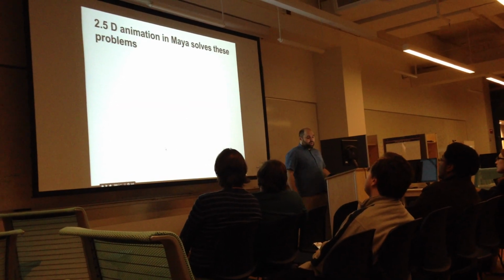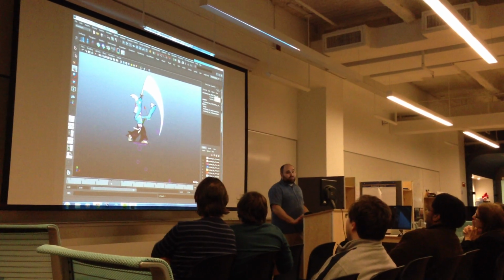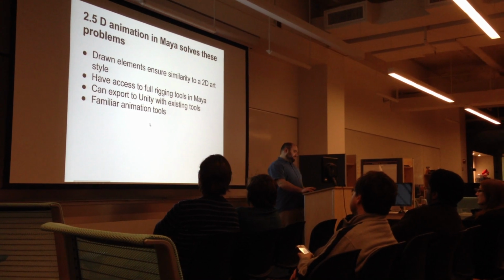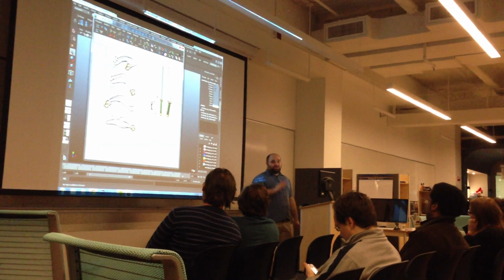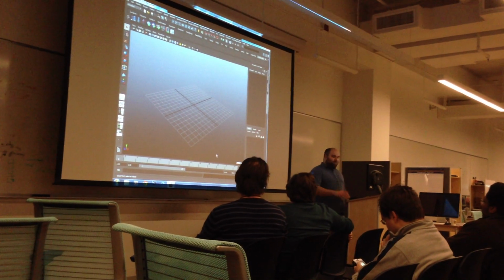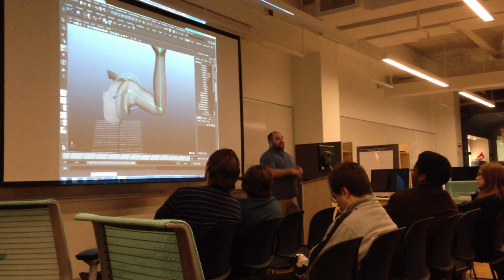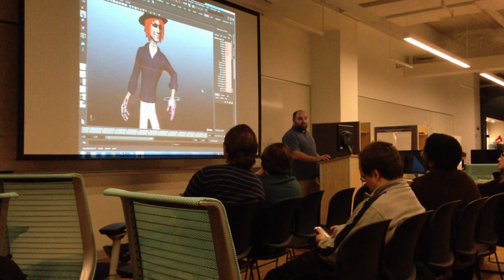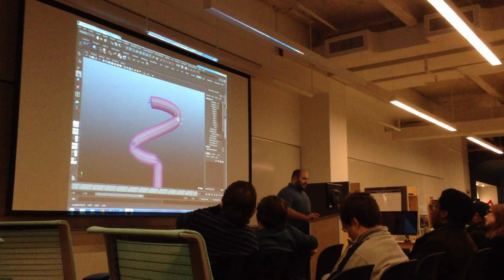January Meetup Video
Raf Anzovin of Anzovin Studio, who's worked on Halo 2, Sid Meier's Railroads, etc., will demonstrate how using a 2.5-d approach allowed them to rig drawn artwork in Maya for fluid animation for Usagi Yojimbo: Way of the Ronin.